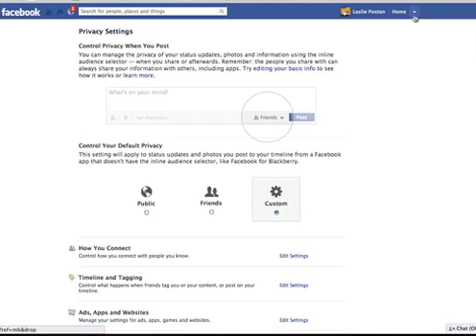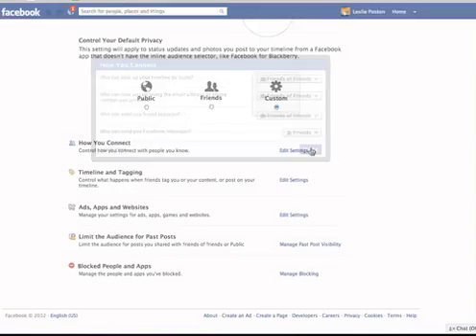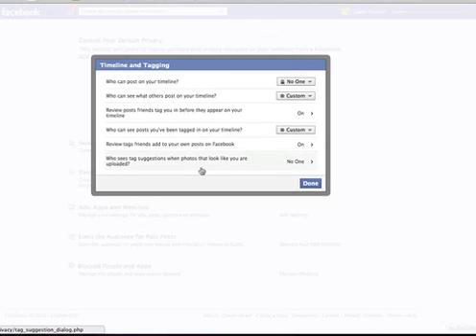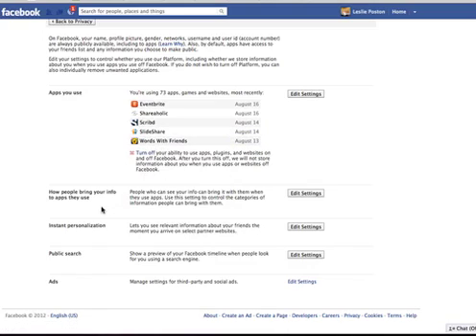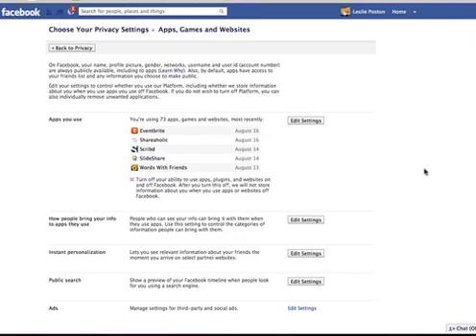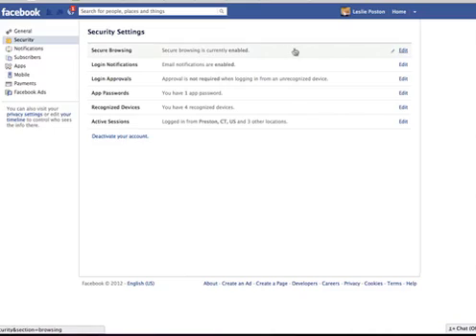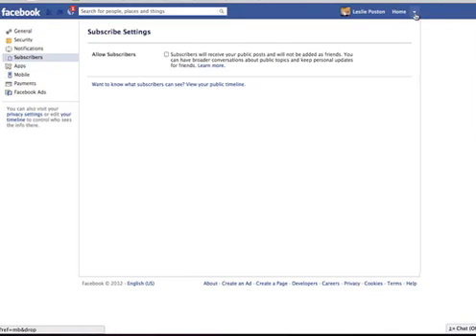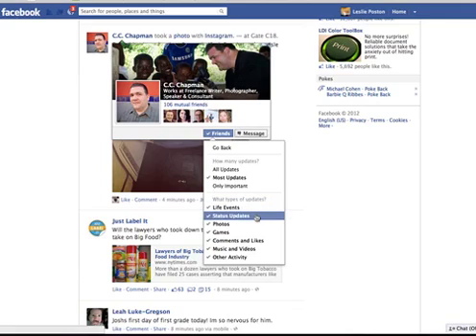Take Back Control of Facebook Timeline Privacy Settings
At the request of several frustrated friends and family members, a quick tutorial on taking back your Facebook privacy.  There are more things we'll talk about in the next video also to protect your privacy further.